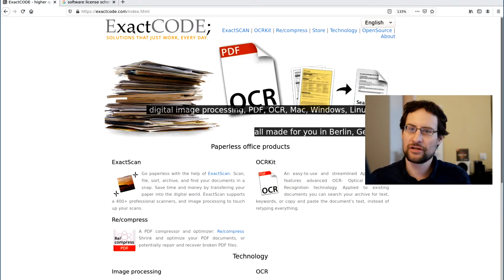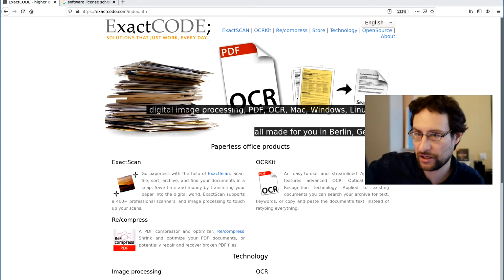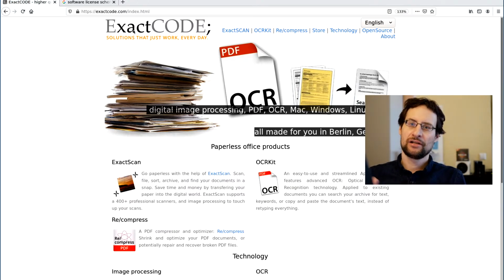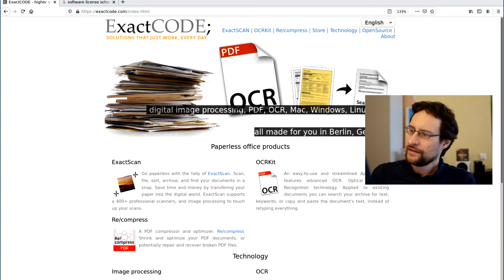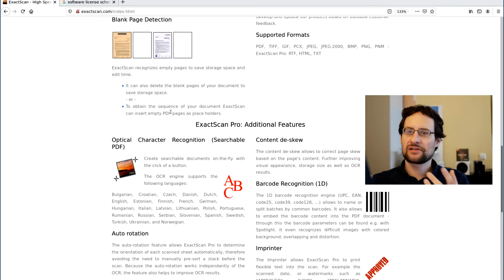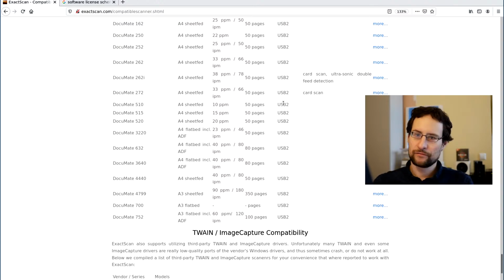Commercial licensing: I thought we are generous, but (some) customers get really furious! :-/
0:00 Introduction
10:00 Contract & Web insanity